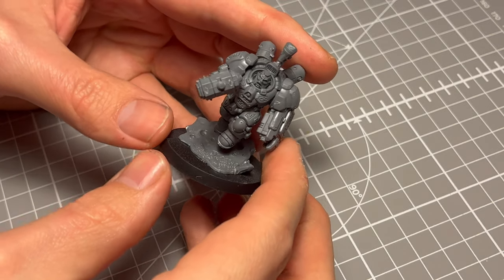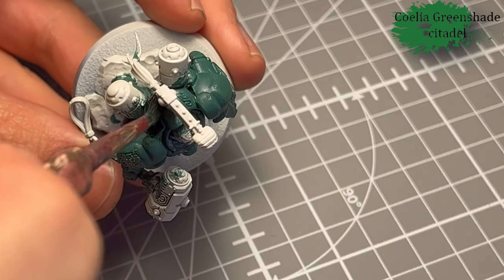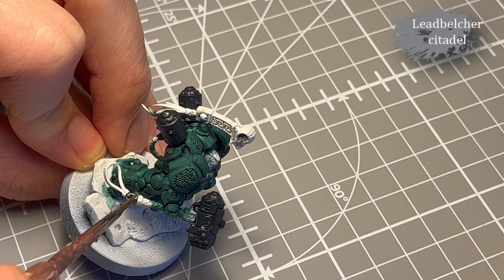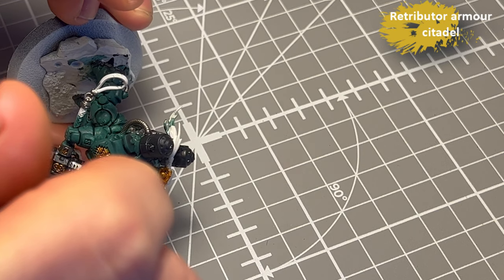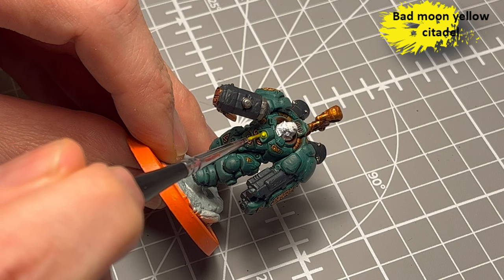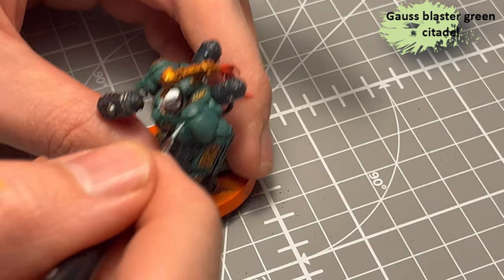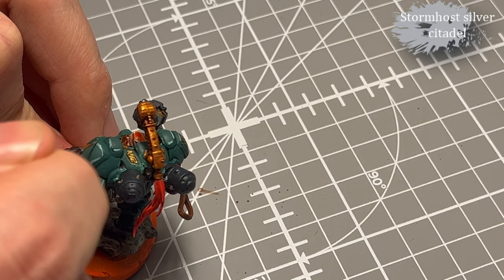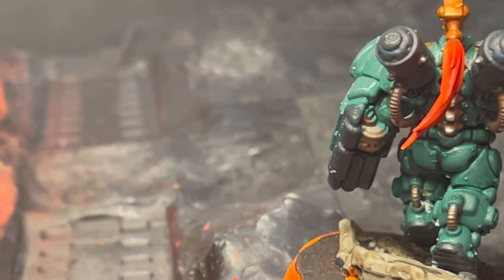How to paint Leagues of Votann Einhyr Champion FAST and EASY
Lead the charge with the Leagues of Votann Einhyr Champion on your tabletop, painted quickly and effortlessly with our fast and easy tutorial! Whether you're a seasoned general or a hobbyist seeking an efficient approach, this guide is crafted for you. Join us as we simplify the painting process into easy-to-follow steps, making it accessible to painters of all skill levels. Watch as we share techniques that make painting the Einhyr Champion a breeze. Prepare to showcase a formidable leader with minimal effort!